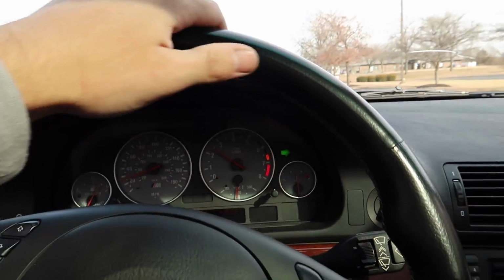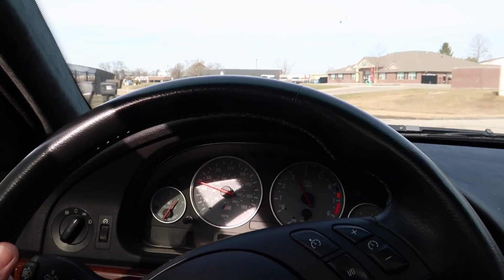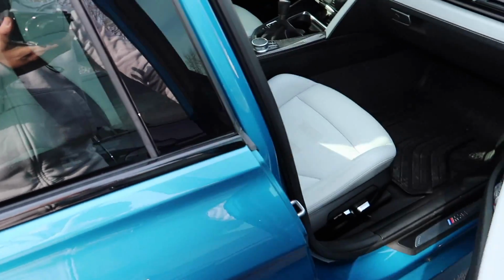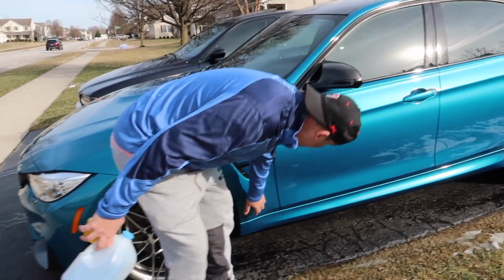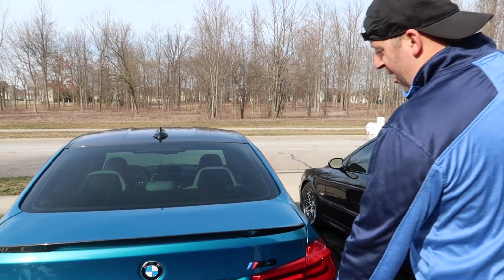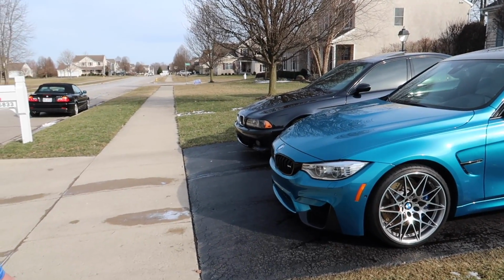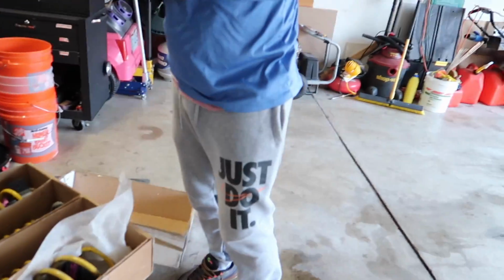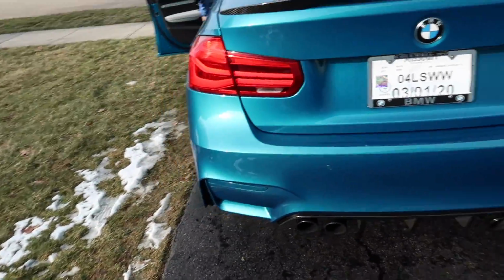Mike bought a rare Atlantis Metallic BMW F80 M3!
In this video I give you a raw tour of Mike's Atlantis Metaillic F80 M3.  Check his Instagram out for more content.  We will definitely be doing a full feature of this car in the future!

Products I Use:

WASHING:

Adam’s Shampoo
Adam’s Wash Pad
Fine Detailing Brushes
Fine Detailing Interior/Exterior
Bucket Washboard

WHEELS:

EZ Detail Brush Large
EZ Detail Brush Mini
Boar’s Hair Detail Brush
Griot’s HD Wheel Cleaner
Adam’s HD Wheel Cleaner

DRYING:

Ego Blower (580 or 650)
Gyeon Drying Towel

DECONTAMINATION:

CarPro Iron X
Clay Bar
Nanoskin Autoscrub Pad (fine)
Nanoskin Autoscrub Pad (moderate)

INTERIOR:

Adam’s Interior/Leather
Adam’s Carpet/Upholstery
Leather/Interior Brush

SEALANT/WAX/COATINGS I LIKE:

Powerlock Sealant
Collinite 845 Wax

COMPOUNDING/POLISHING:
(Most Aggressive to Least)

Menzerna FG400
CarPro Clearcut
Rupes Blue Wool
Microfiber Cutting Pad
Sonax Combo (CutMax & Perfect Finish)
Jescar Correcting Compound
Microfiber Finishing Pad
Rupes Yellow Foam
Sonax Perfect Finish

GLASS/TRIM:

Griot’s Window Cleaner
Griot’s Glass Sealant (sides/rear)
Solution Finish Trim Restore
Gyeon Trim

CAMERA GEAR:

Canon 70D
10-18mm Lens (I use most)
18-55mm Lens
18-55mm Lens Hood
Rode Videomic Pro Plus
Deadcat Microphone Cover
Canon G7X
Manfroto Mini Tripod